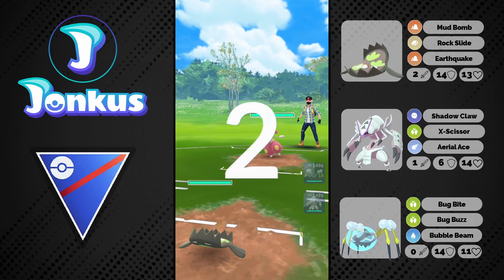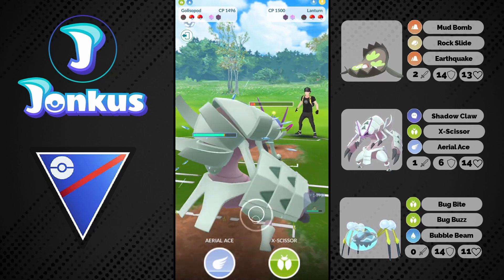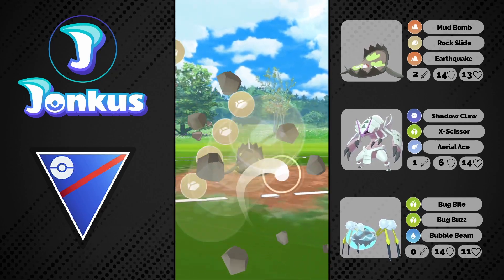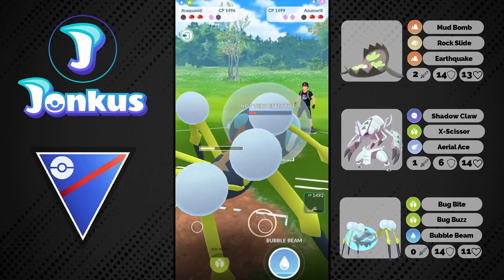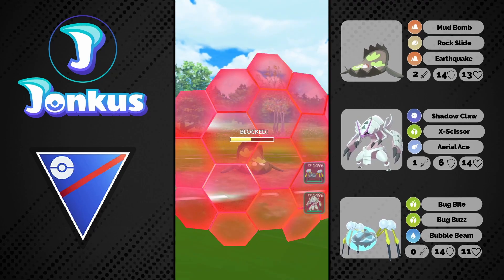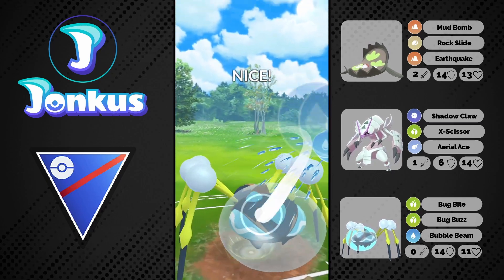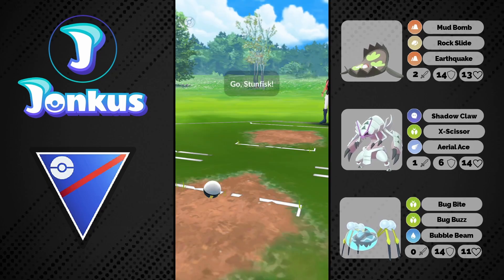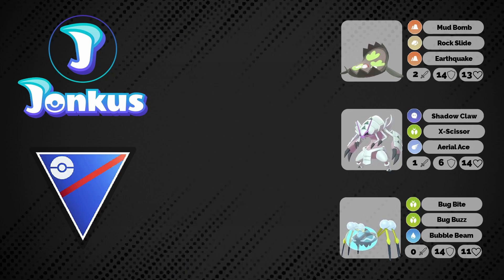IS *SHADOW CLAW* GOLISOPOD NOW VIABLE IN THE GREAT LEAGUE? | GO BATTLE LEAGUE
Today we are taking a look at the newly released Shadow Claw Golisopod! Is it a significant upgrade?

Thanks to my Channel Supporters:
zdsgfhdfzgx
Lily NiRiain
Ethan
張阿文
Kaiwei Chang
Darkforce07
Bruce Antonowicz
ShiftyWolf117